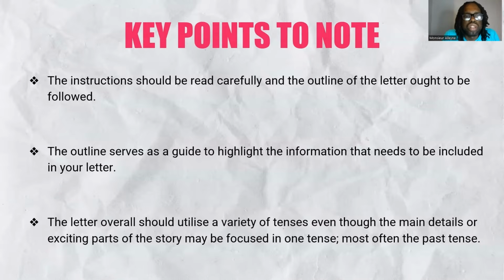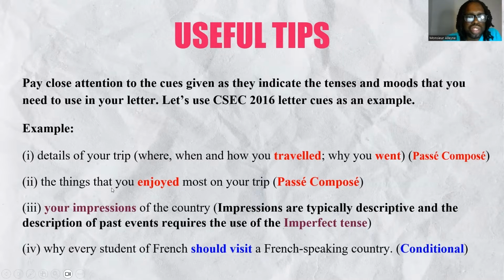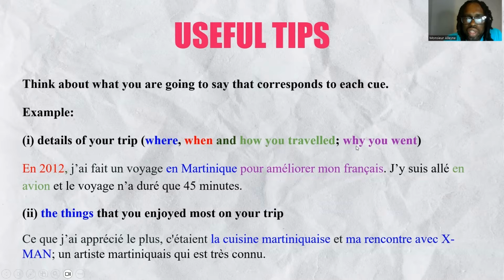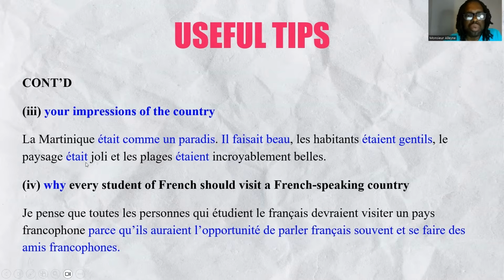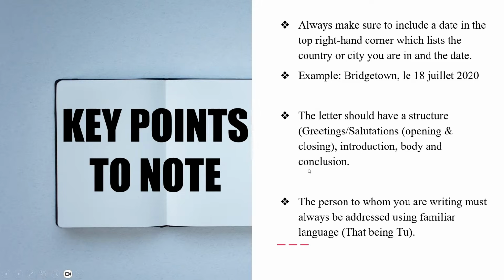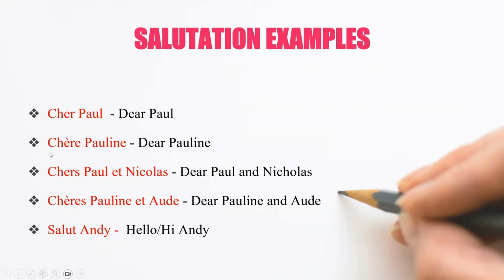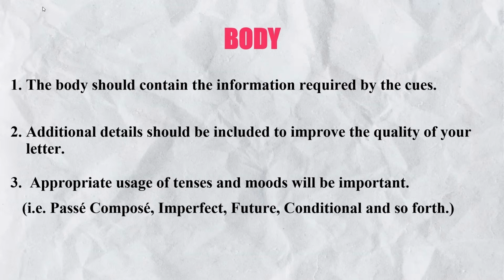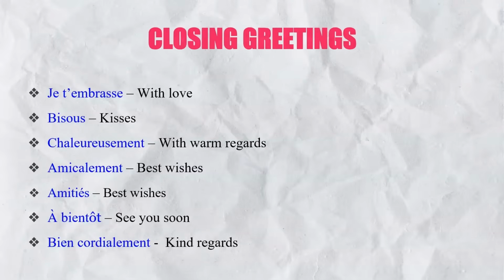CSEC FRENCH PAPER 2 - LETTER WRITING GUIDE (CXC FRENCH)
In this video, I'll show you how to write a letter for the CSEC French exam.

Timecodes
0:00 - Intro
0:14 - Keys Points to Note
1:38 - Example of Instructions and Letter Outline
3:48 - Useful Tips (Identifying Tenses and Moods)
8:37 - Useful Tips (Think About What You Are Going to Say)
17:48 -  Useful Tips (Add Additional Information)
20:54 -  Key Points to Note (Letter Structure)
22:25 - Format of Date and Salutation
23:36 - Salutations
25:58 - Salutation Examples
28:00 - Letter Introduction
29:49 - Purpose of the Letter
31:34 - The body of the Letter
35:58 - Conclusion
37:41 - Closing Greetings
38:55 - Example of a Completed Letter
43:47 - Outro